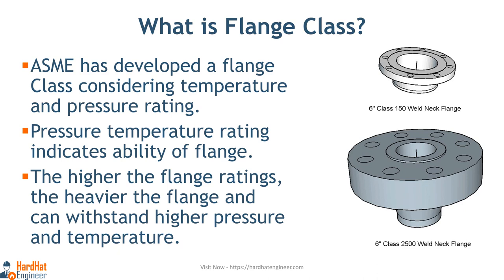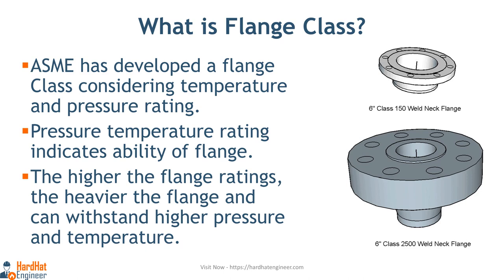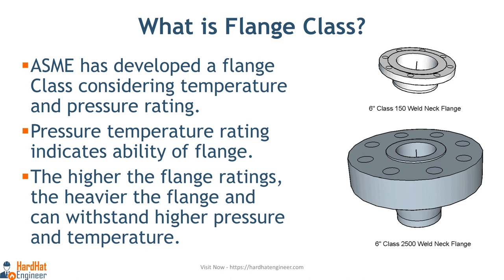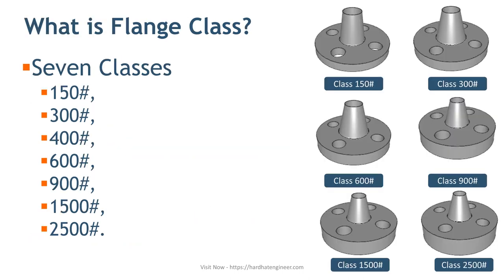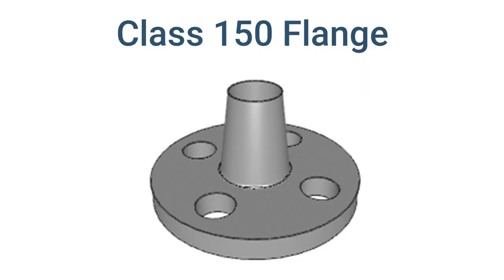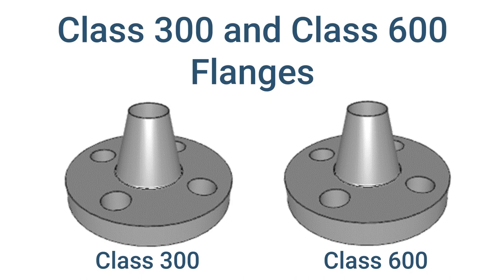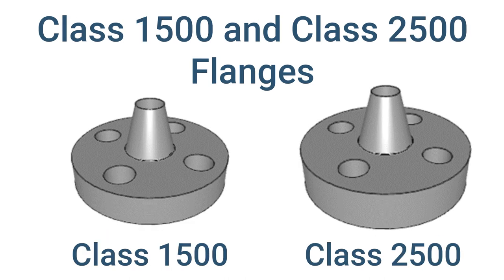What is the Flange Class? Flange Rating - (Flange Classes and Rating Explained)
Flange class is always confusing. In this video, you will learn about What is Flange Class? and How it impacts the use of flange in piping.